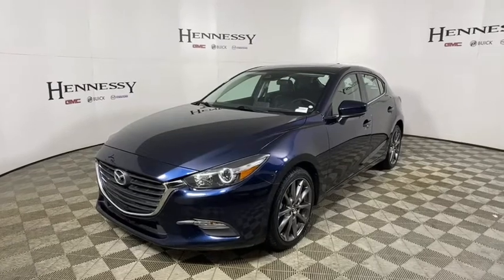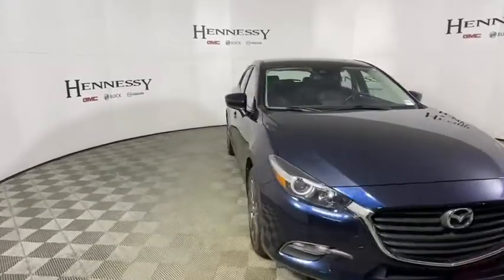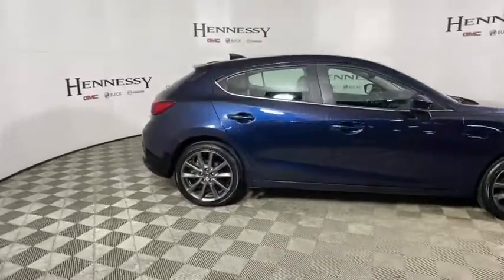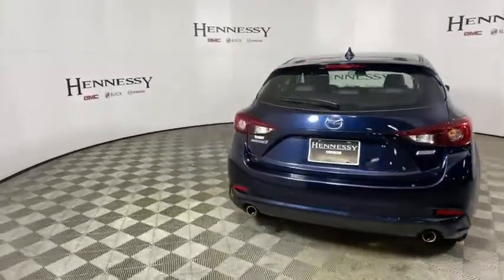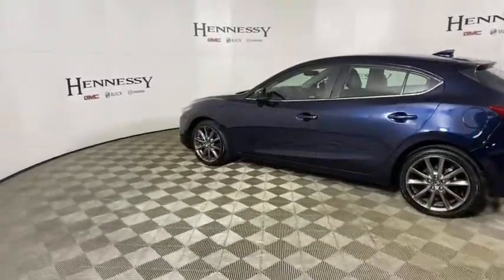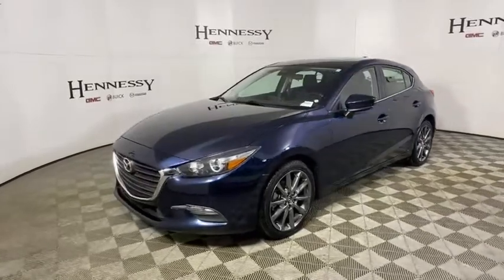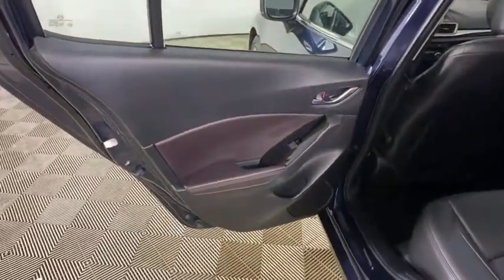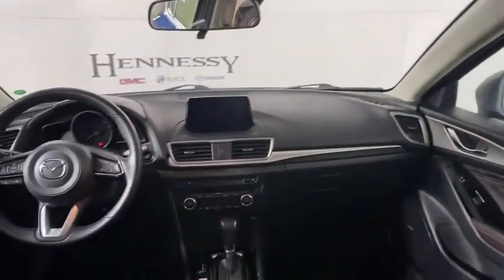2018 Mazda Mazda3 Morrow, Peachtree City, Newnan, McDonough, Union City, GA KB229217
Sonic Silver Metallic Used 2018 Mazda Mazda3 available in Morrow, Georgia at Hennessy Mazda Buick GMC. Servicing the Peachtree City, Newnan, McDonough, Union City, GA area.

Certified 2018 Mazda Mazda3 Touring Panoramic Sunroof. Hennessy of Southlake is Proud to offer you this Exceptional 2018 Mazda Mazda3, Appointed with the Touring Trim and is finished in Crystal Blue over Black w/Leatherette Seat Trim inside. It comes well appointed, is exceptionally clean and has undergone a rigorous mechanical and cosmetic reconditioning process. Come see why our cars are a cut above!brbrOdometer is 1783 miles below market average! We have a strong and committed sales staff with many years of experience satisfying our customers' needs. Feel free to browse our inventory online, request more information about vehicles, set up a test drive or inquire about financing!